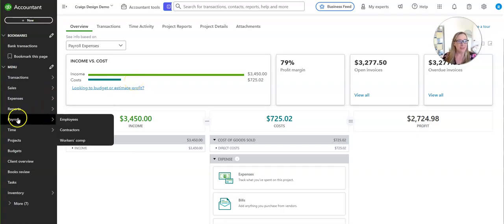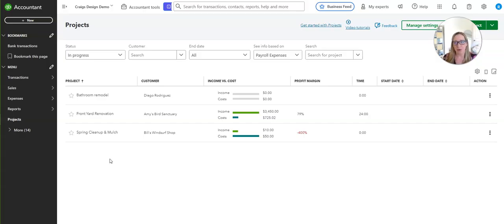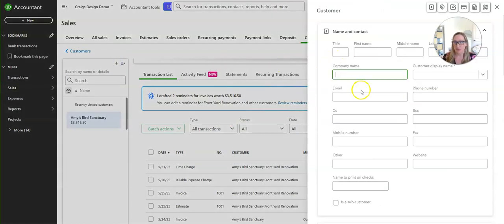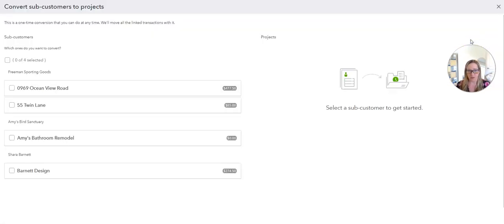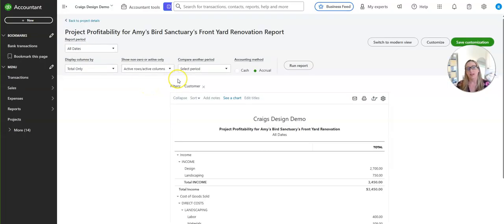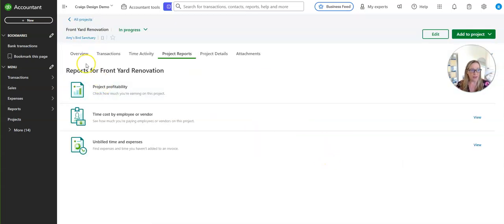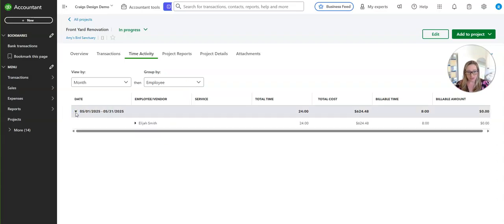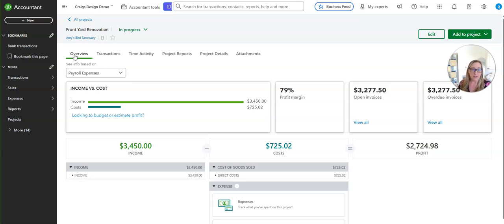How to use the Projects Feature in QBO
Ready to learn QBO for Contractors? Check out this free series where we cover all the basics you'll need to support clients in the trades (like plumbing, hvac, roofing, etc).

3️⃣ If you're serious about attracting contractor clients and standing out from the crowd of beginner bookkeepers, join our full QBO for Contractors course

✨ My Mission✨

👩 About Me 👩